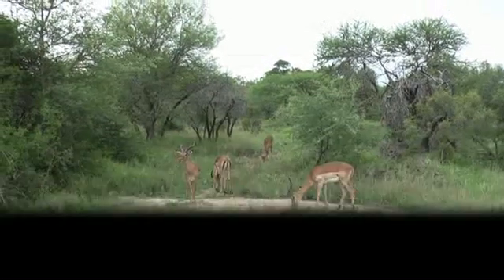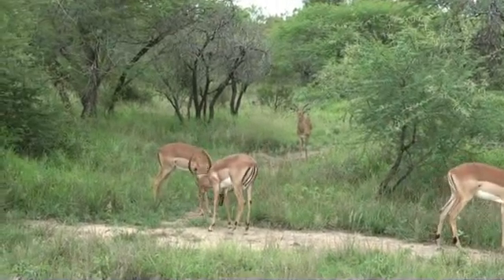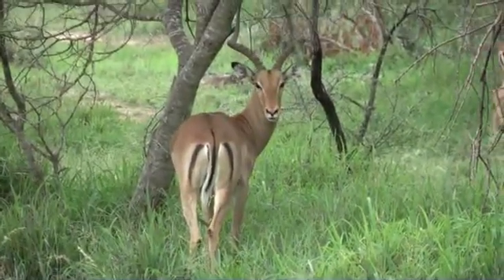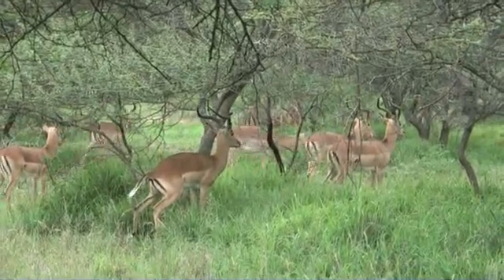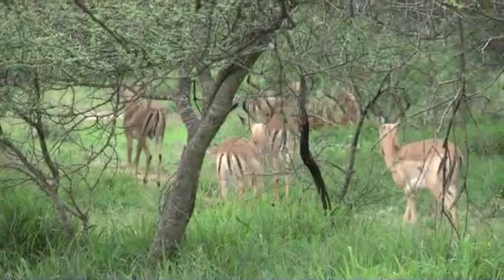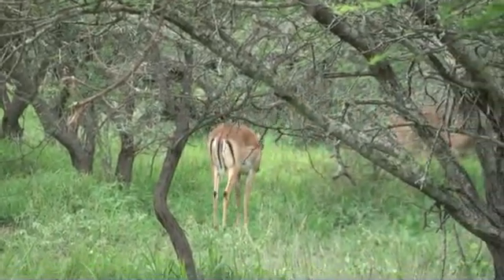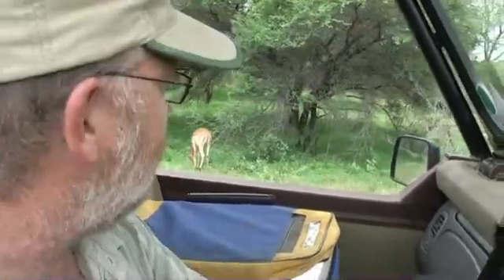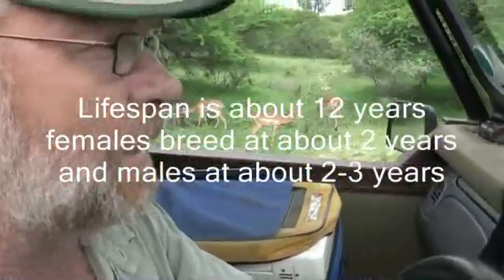Impala behaviour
Neil discusses impala behaviour on a game drive